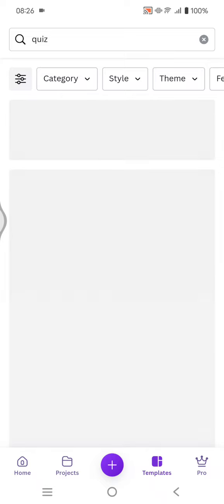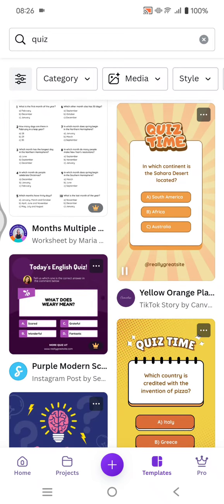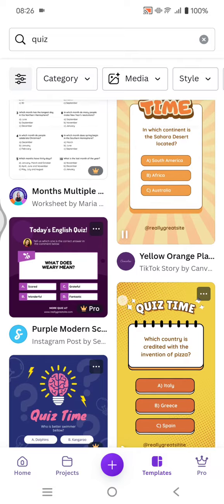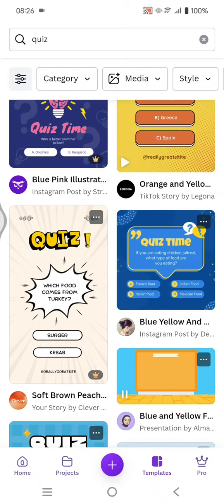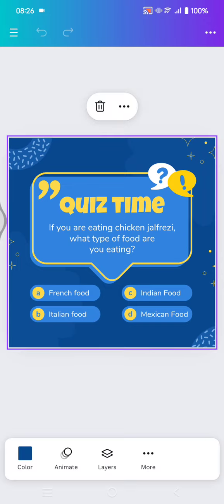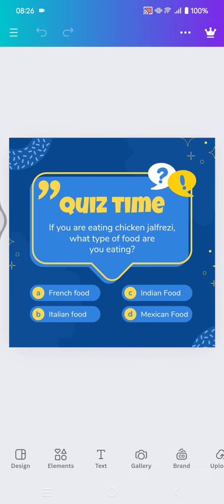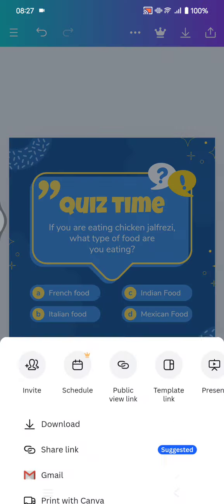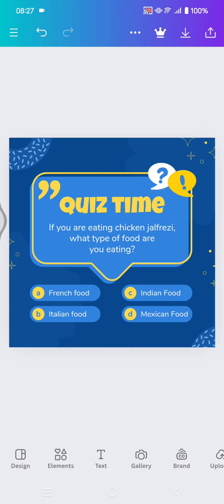💲 NAVIGATE EASILY: How to Create Quiz Content with Canva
Want to easily create quiz using Canva? Here's how!